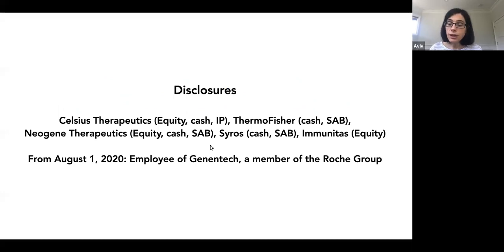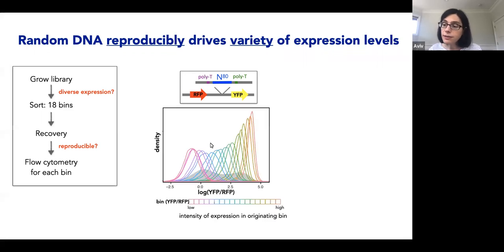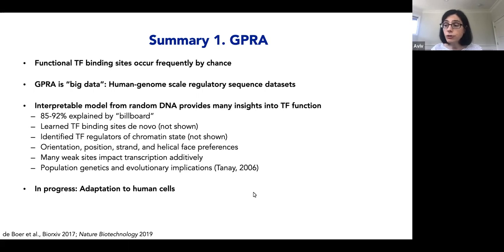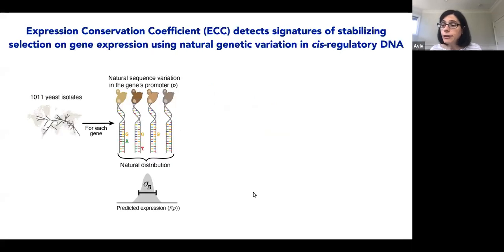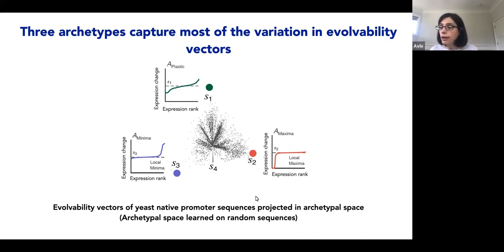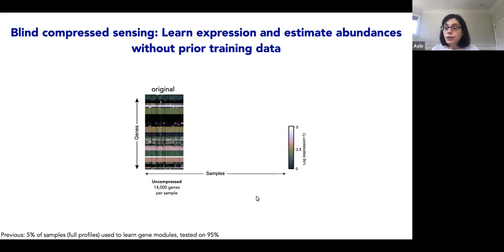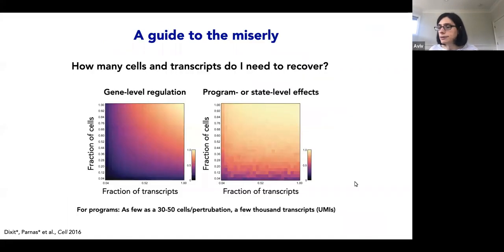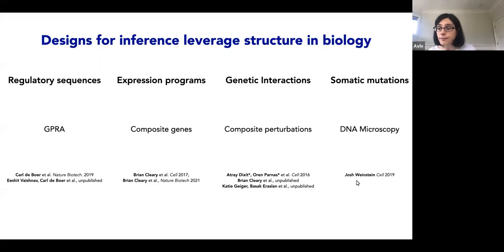Aviv Regev -- RECOMB 2021 Keynote Talk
"Design for Inference in Biology: How to learn the convolutions of life" by Dr. Aviv Regev -- RECOMB 2021 Keynote Talk.